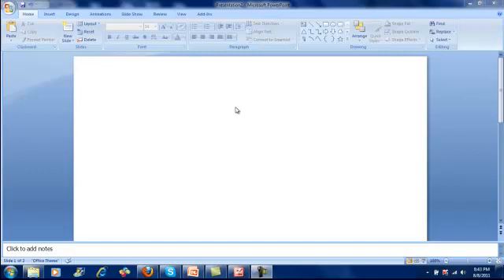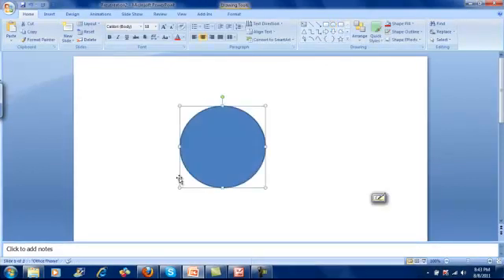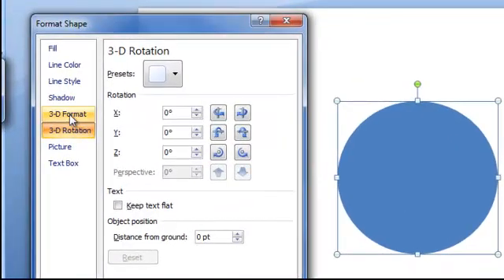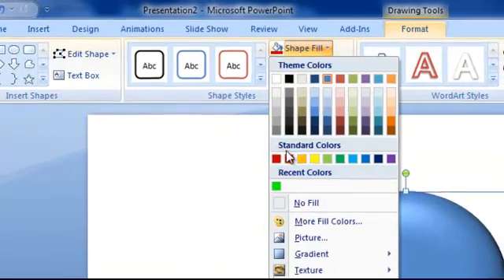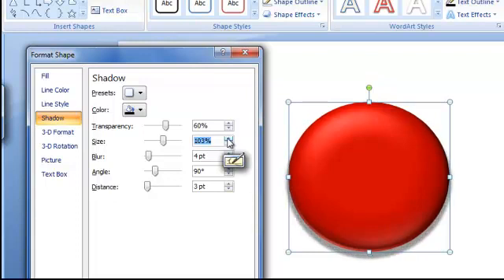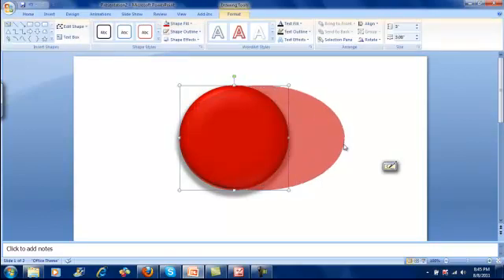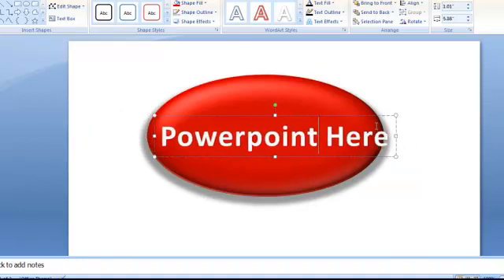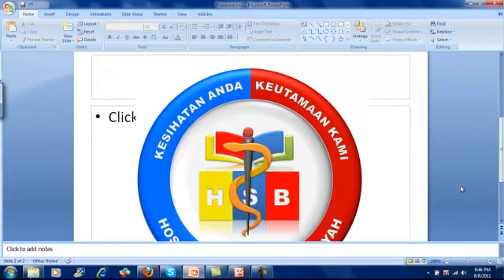Powerpoint Tutorial Drawing Logo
Learn many powerpoint application that not many people familial with.